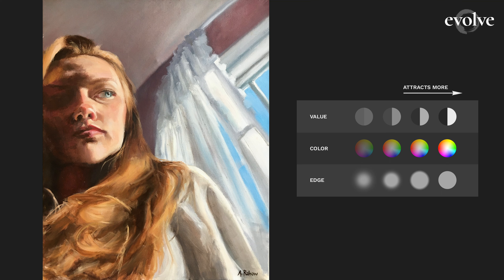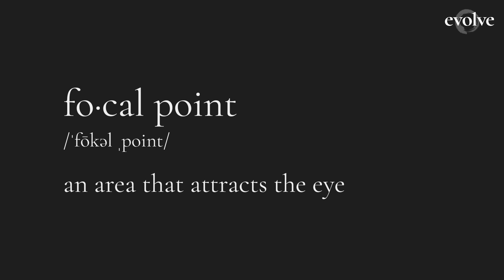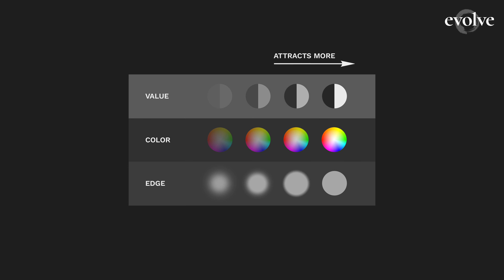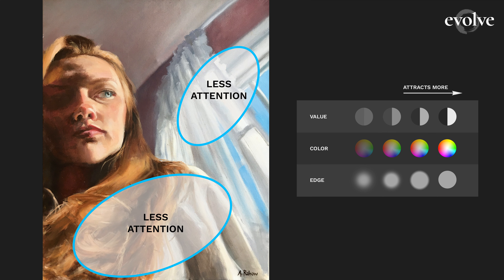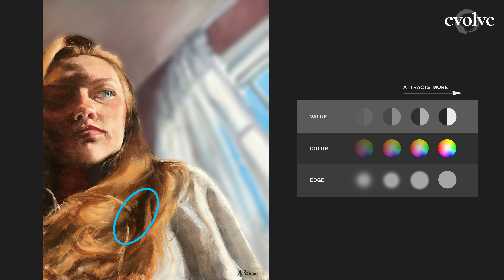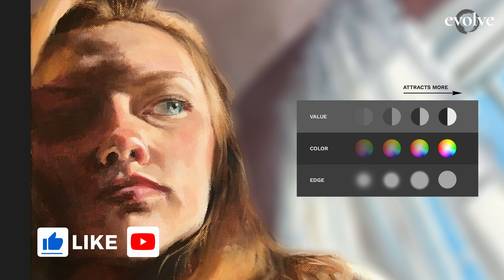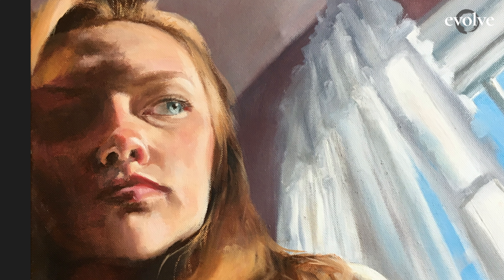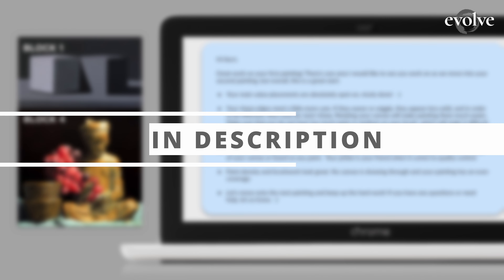Painting Better Portraits with Focal Points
Learn 3 tools for how to paint better portraits using focal points. Get the definition of a focal point in art, and learn how to create focal points using these 3 simple tools for painting better portraits!

Capturing focal points in portrait paintings is a vital element in getting attention in your art!

Thank you Abigail for sharing your painting with us for a critique!

🎨 FREE MINI COURSE | How to Create Depth & Volume in Your Art 🖼

🎨 WEBSITE | What is Evolve? 🌎

Chapters:
0:00 What is a focal point in painting?
0:57 3 tools for painting focal points
1:21 How to create a focal point
2:26 Focal points on the face
2:47 Critiquing the portrait